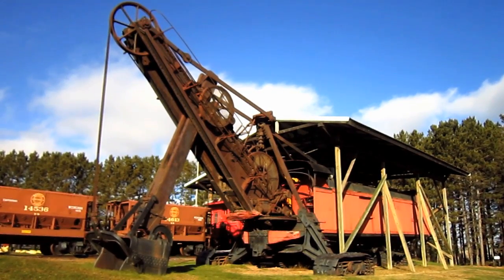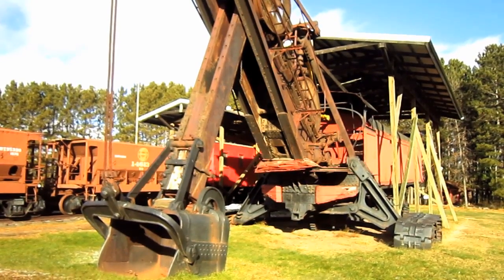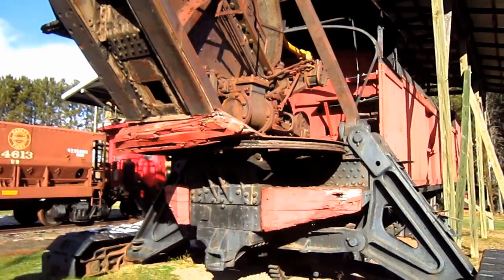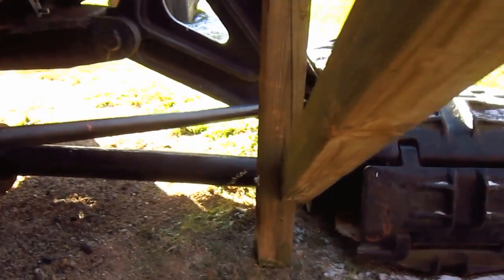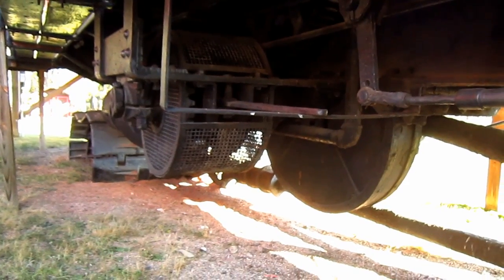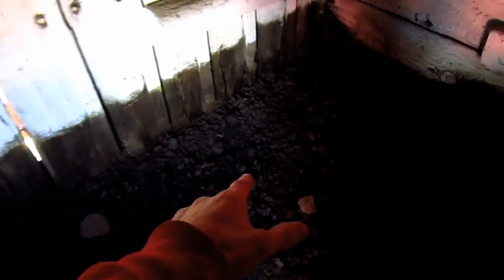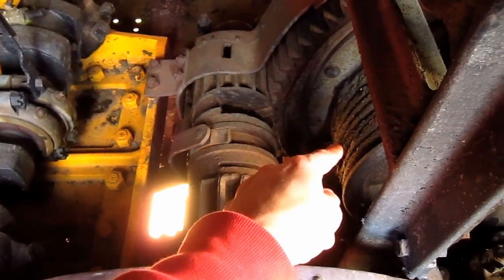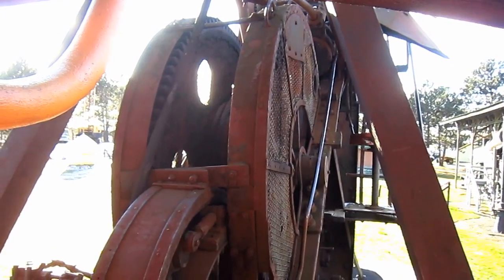Atlantic Class 80-18-4½ Documentary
Are you ready to learn about steam shovels?! PAmining gives a tour of a preserved 1910 Atlantic Class 80 railroad shovel.  Learn a lot from PAmining?

Chapter List:
00:00 Introduction History
01:09 Capacities
01:50 Dipper pull/ Loading height
02:57 Shovel design/ working speed
04:00 Turntable/ Swing
04:53 Crawler package features
07:01 Propel system
08:16 Steering System
09:09 Builders Plate
10:33 Coal bunker capacity
11:10 Boiler size/ Heating area
12:15 Swing/ Propel Engine
13:10 Water capacity
13:53 Operators station/ Controls
14:48 Hoist & Crowd Engine/ Craneman Station
17:10 Shovel #47340 Production record/ photograph
17:46 Dimensions/ Operating Weight
18:10 Bucyrus acquisition/ Conclusion history